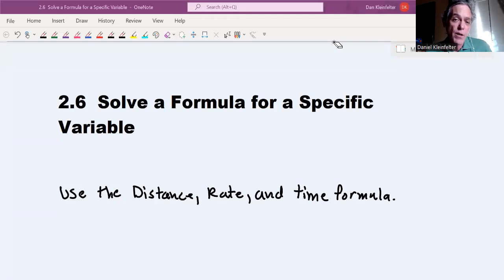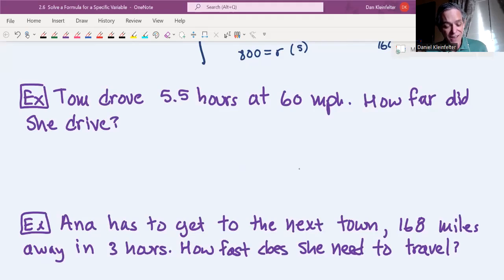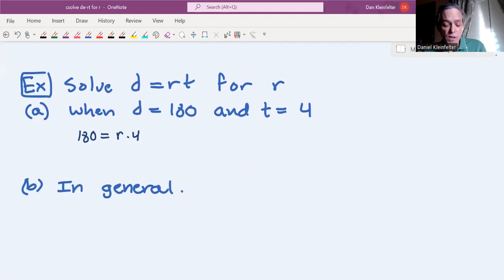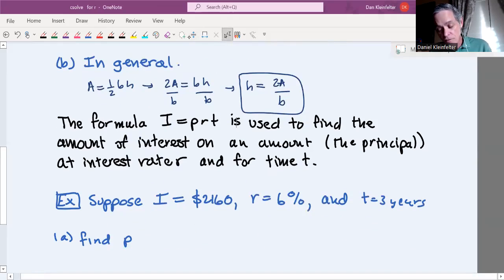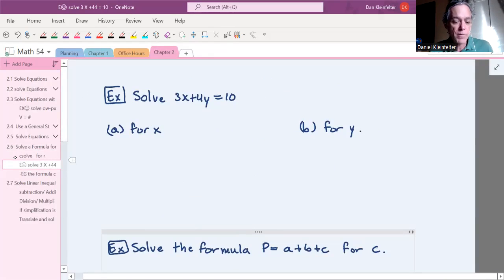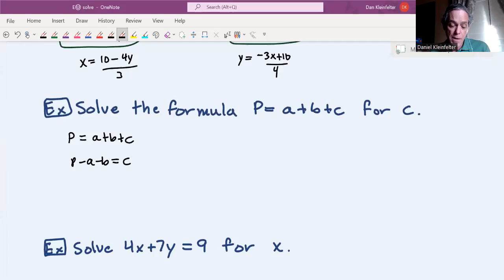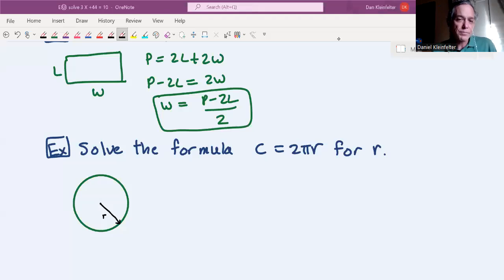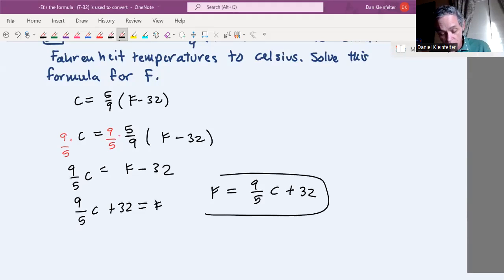M54 2.6 Solve a Formula for a Specific Variable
Discusses the Distance/rate/time formula. Solving for a variable.